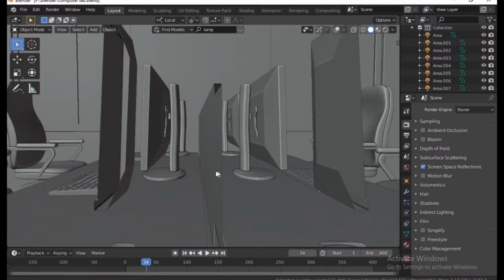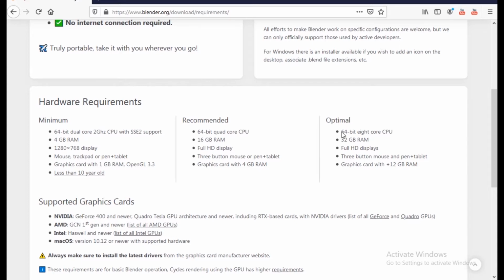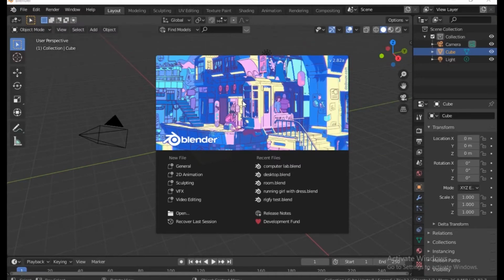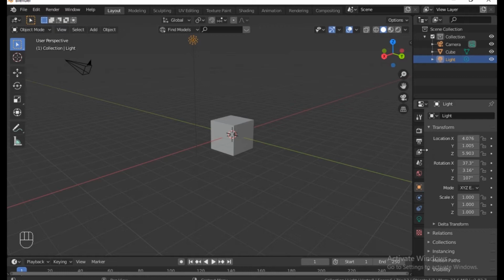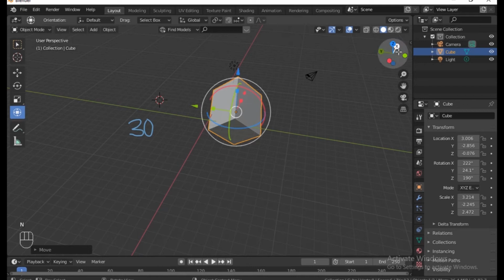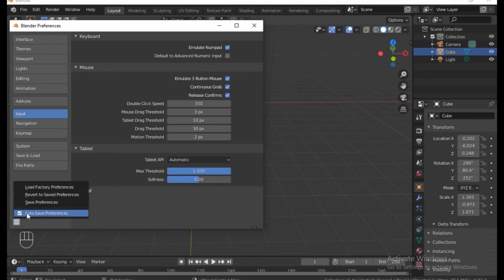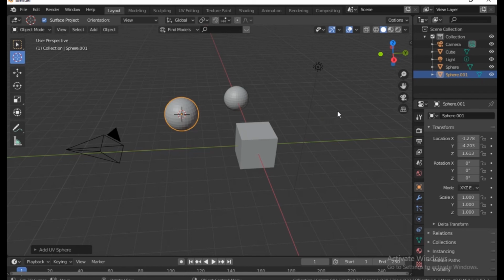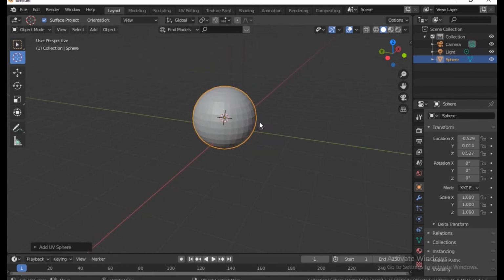Create 3D Computer Lab in Blender 2.8 - Part one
In this video you will learn how to create a realistic 3d computer lab using blender 2.8

The video is divided into four sections

Part one: Introduction
Part two: Modeling
Part three: Texturing & Lighting
Part Four: Animating & Rendering

You can as well join our 3D Tutorial WhatsApp Group